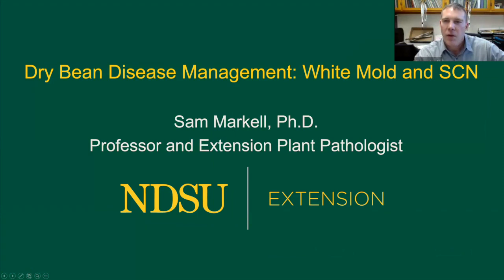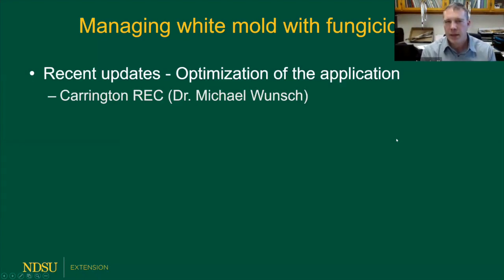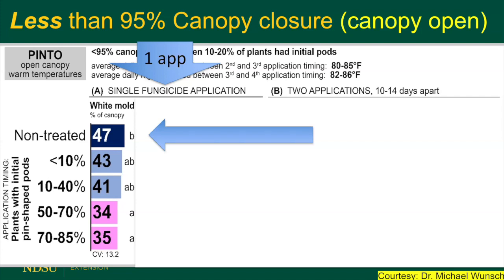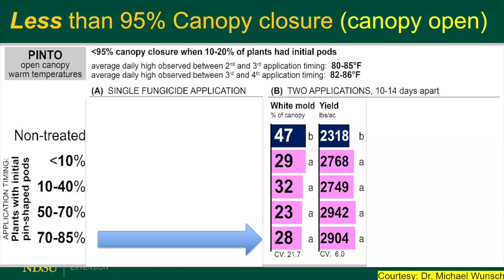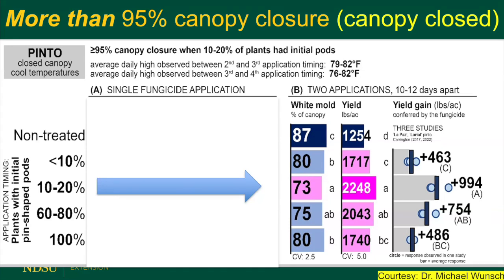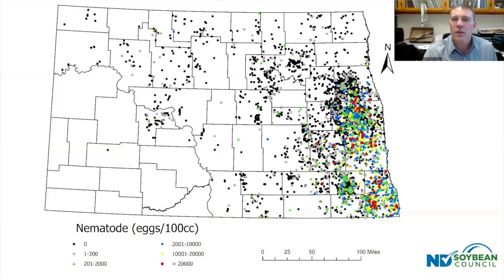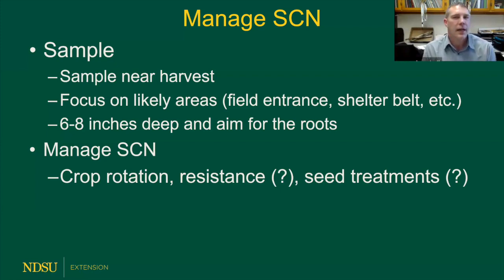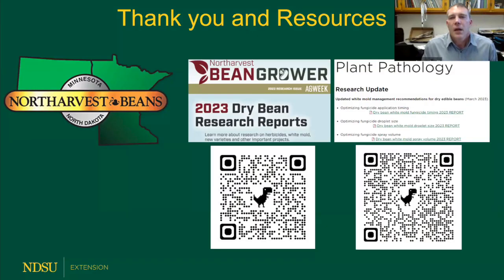2024 Getting It Right Dry Bean Production: Disease Management with NDSU's Sam Markell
Video #7 of 7 of the 2024 Getting It Right Dry Bean Production Webinar Series.  This one is on disease management with NDSU professor and plant pathologist Sam Markell.

 (includes dry bean research: follow chapter headings)